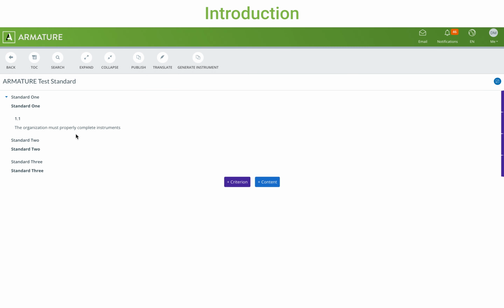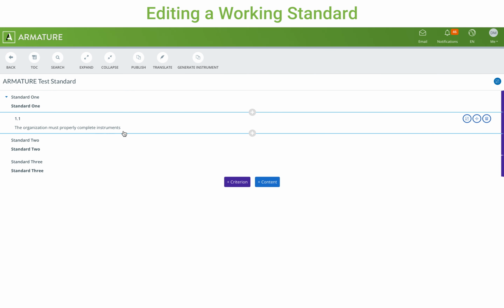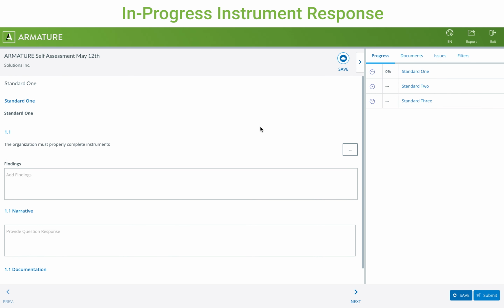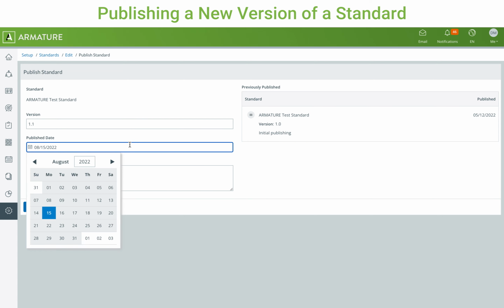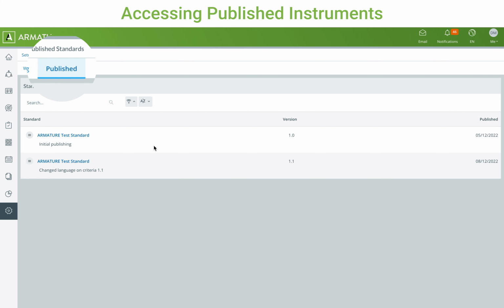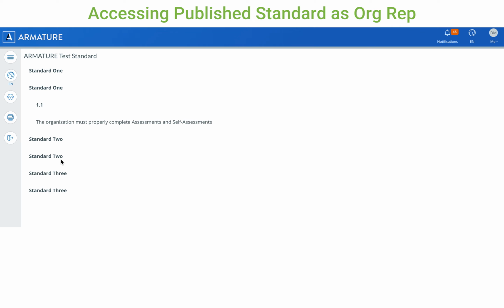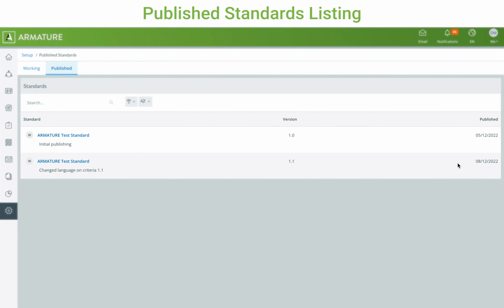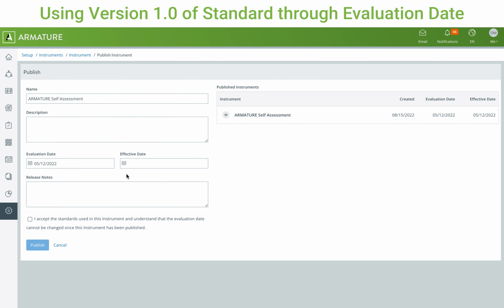ARMATURE Fabric Training - Revising Standards | Accreditation & Certification Management Software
Learn how to make revisions to standards within ARMATURE Fabric, the world's leading accreditation management software